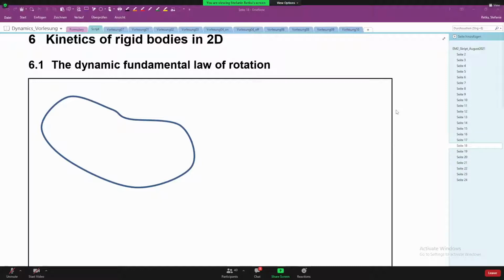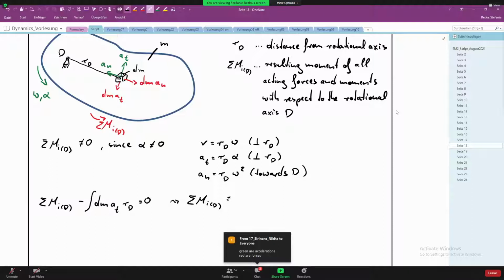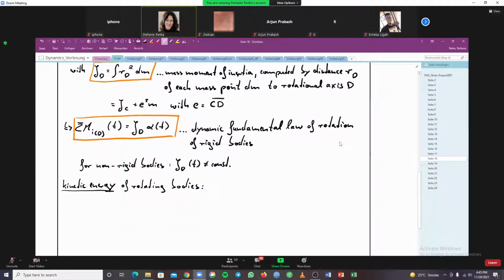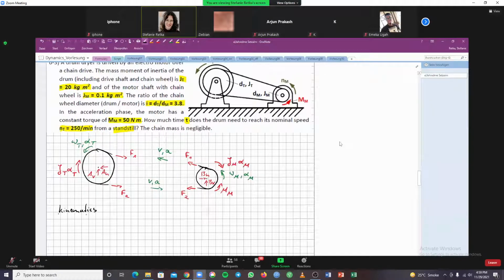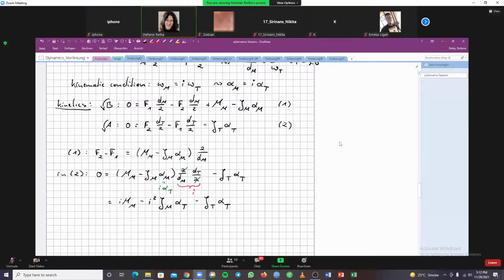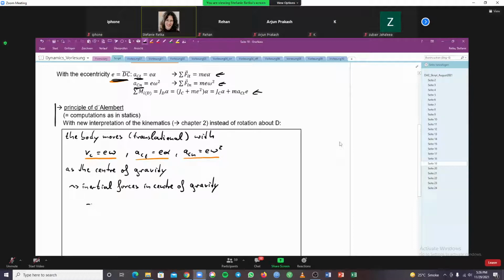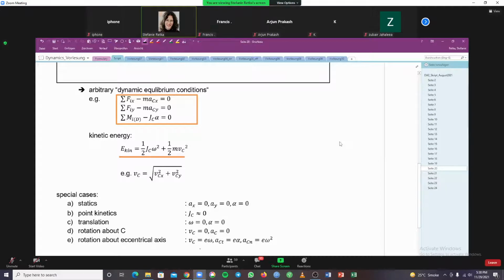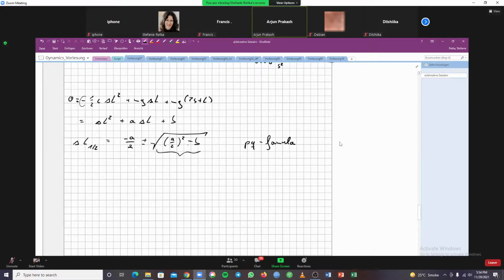Lecture 15 (29/11/2021)